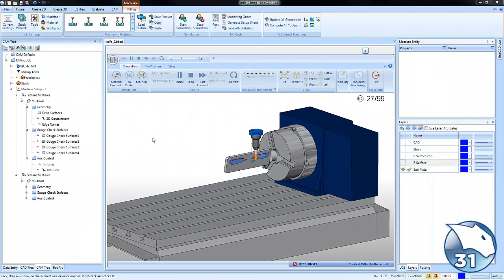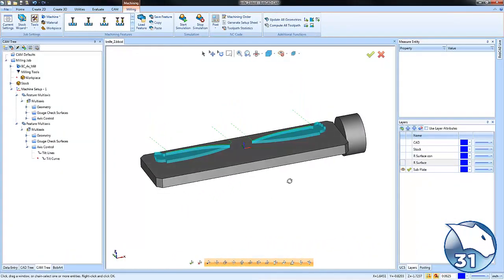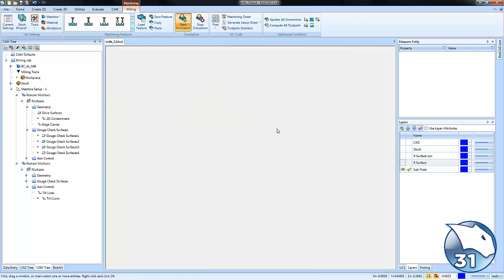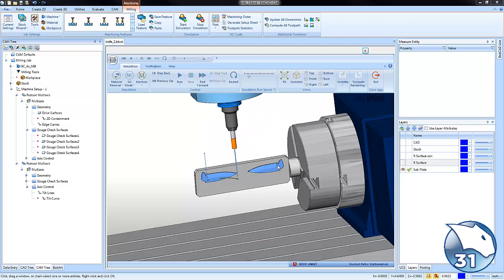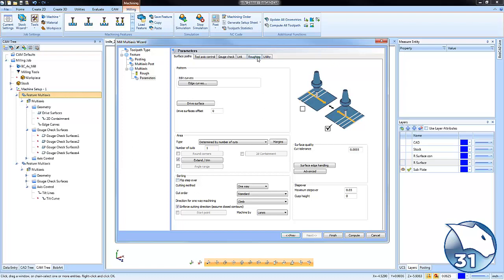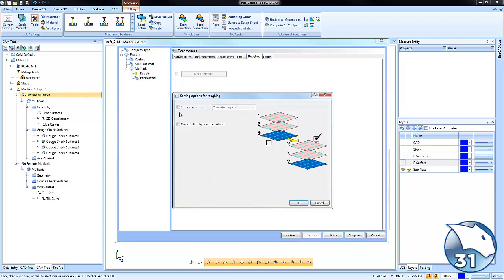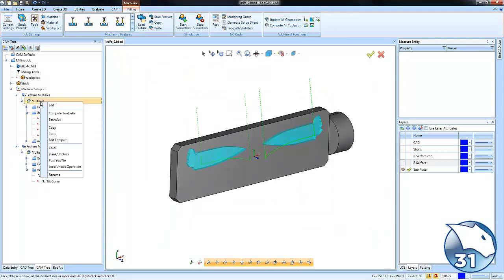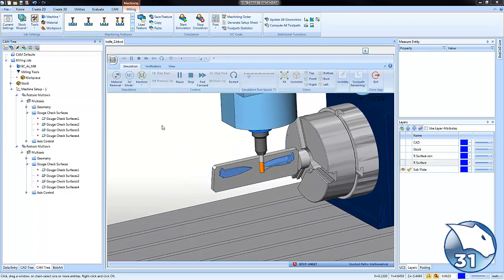Multiaxis Sorting Options [Part File Included] - BobCAD-CAM Quick Tips: V31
Changing the direction of cut on multiaxis toolpaths shouldn't be complicated. Here's how V31 makes this easier using Sorting Options.

BobCAD-CAM Corporate
28200 U.S. Highway 19 N. Suite E